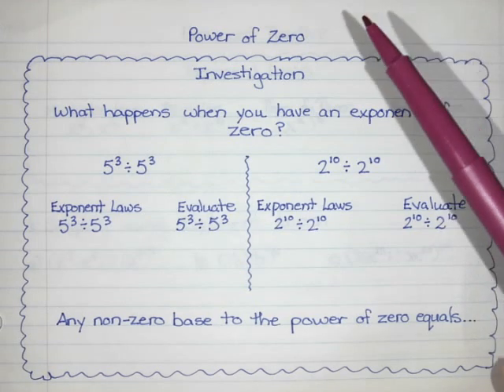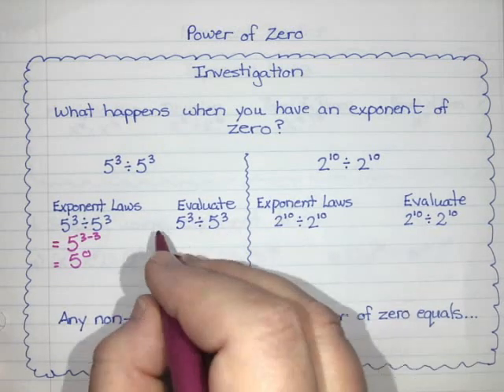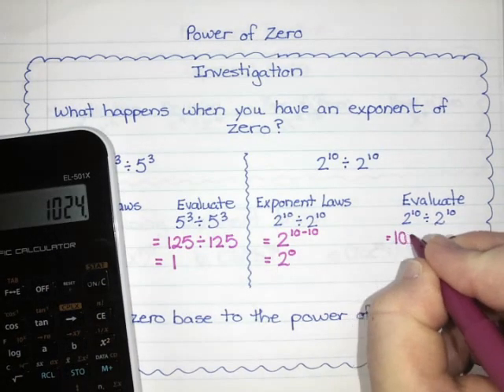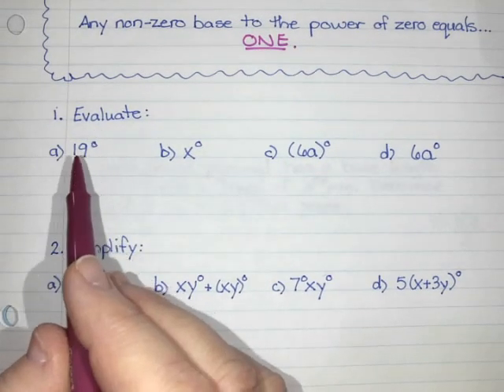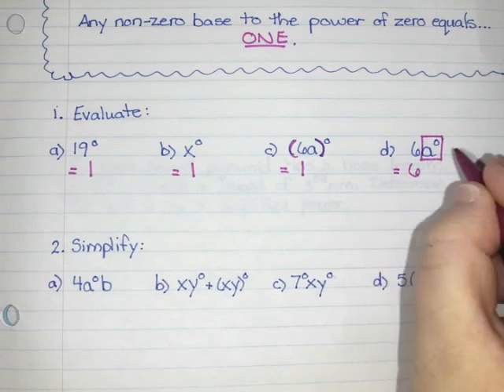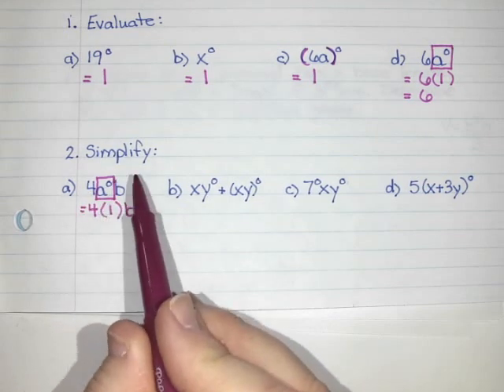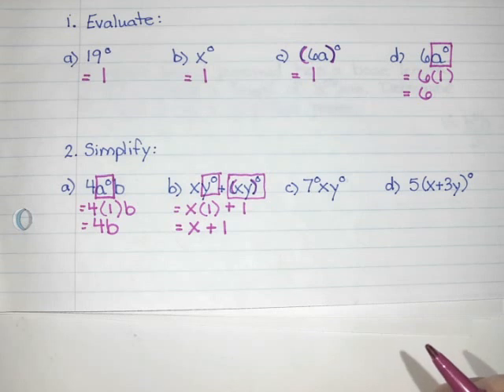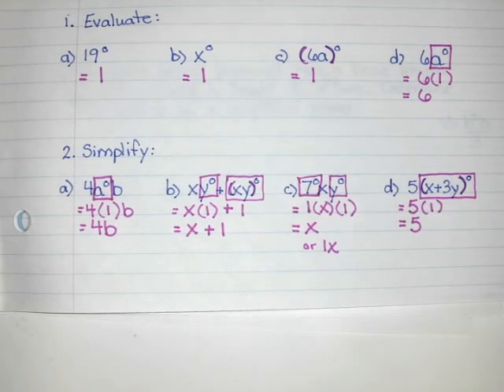Power of Zero (MPM1D1)